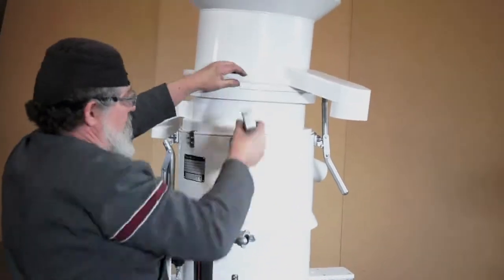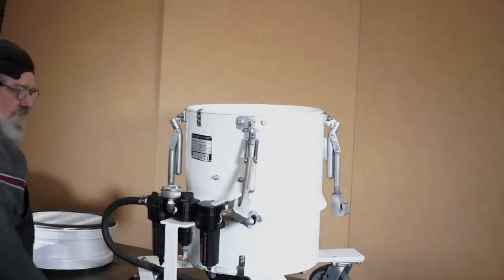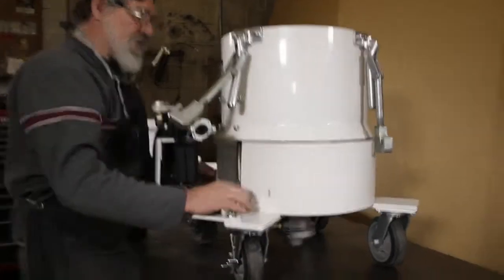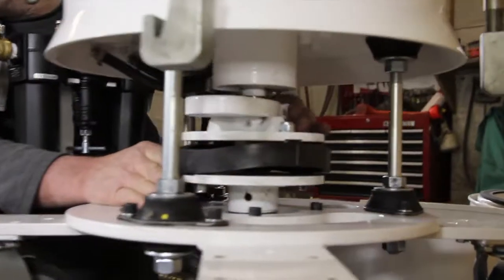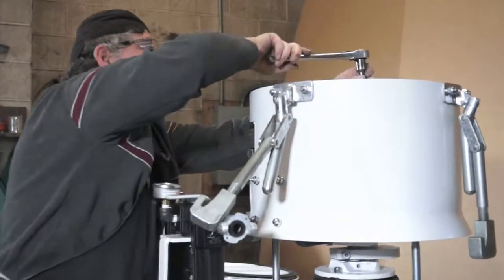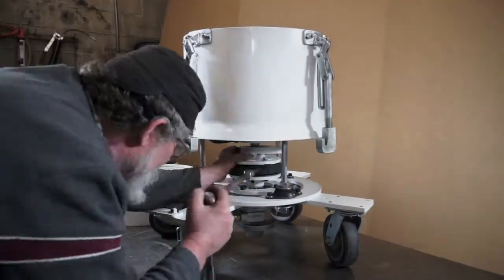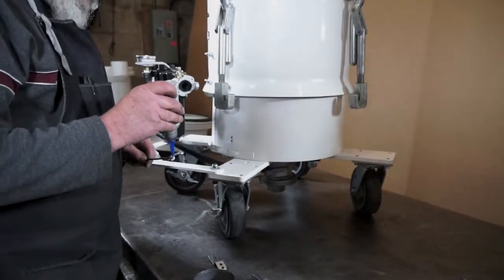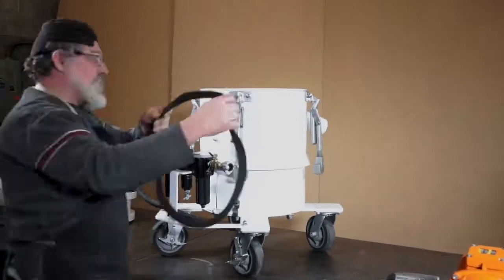Model RBF 15 Assembly and Eccentric Weight Adjustments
HOW-TO: Breakdown and reassembly of Model RBF 15 Assembly to adjust weight.